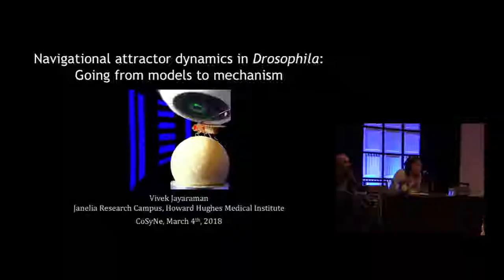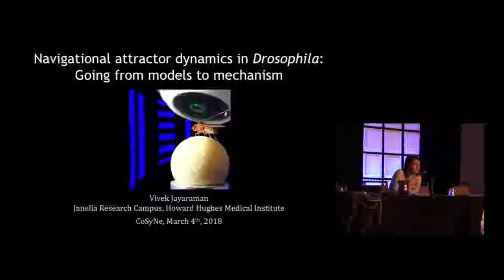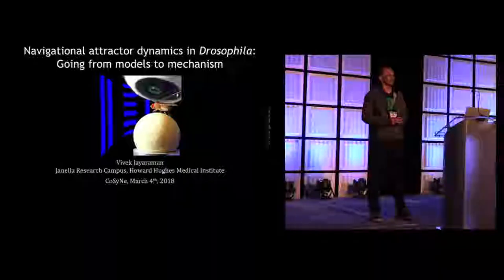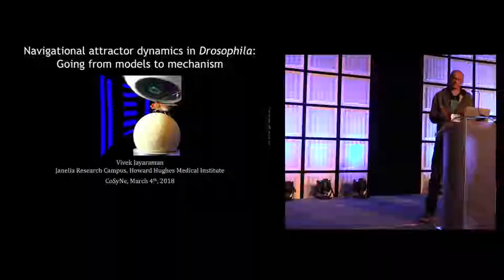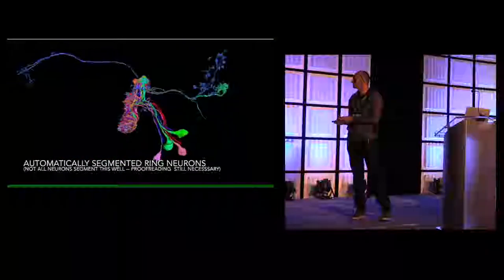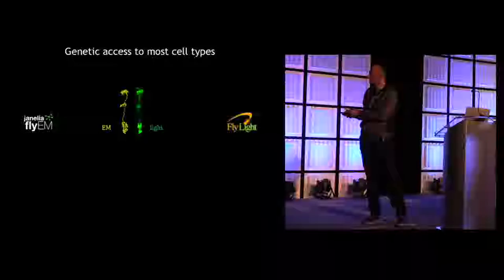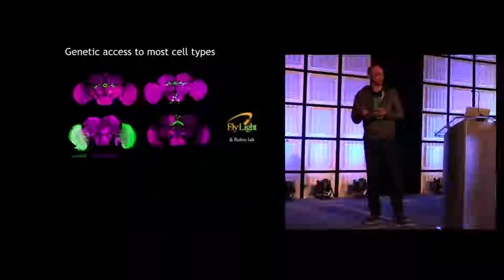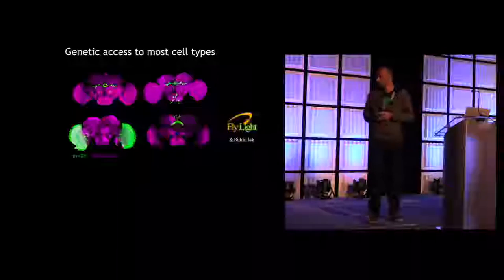Vivek Jayaraman - Navigational attractor dynamics in the Drosophila brain (Cosyne 2018)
Vivek Jayaraman

"Navigational attractor dynamics in the Drosophila brain: Going from models to mechanism"